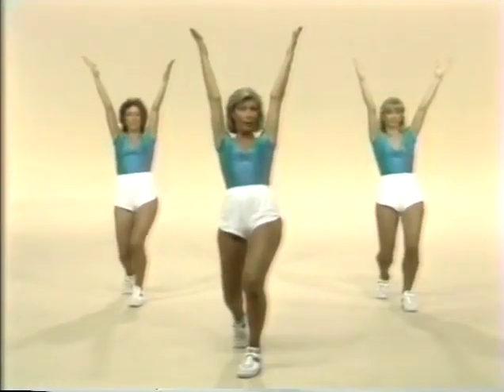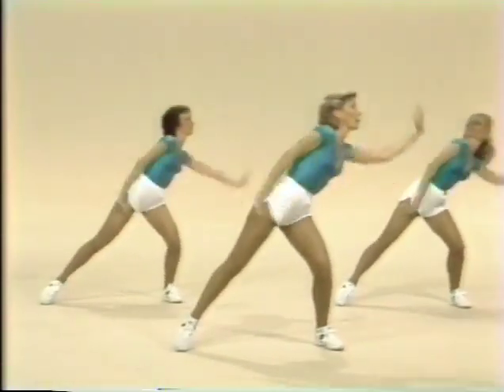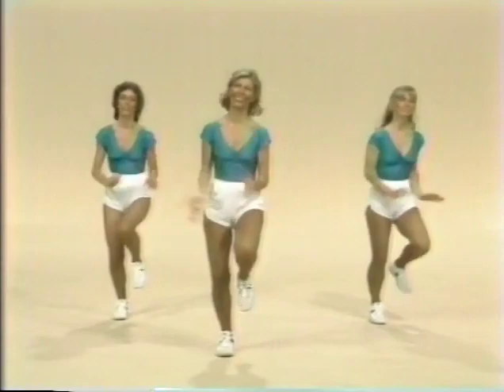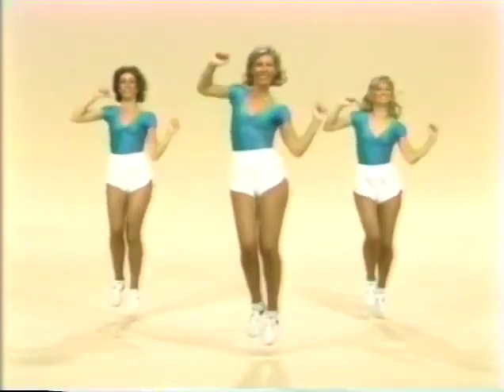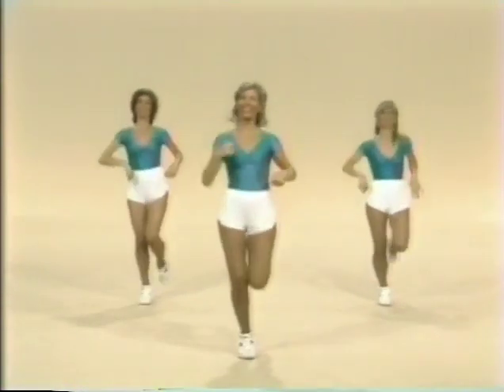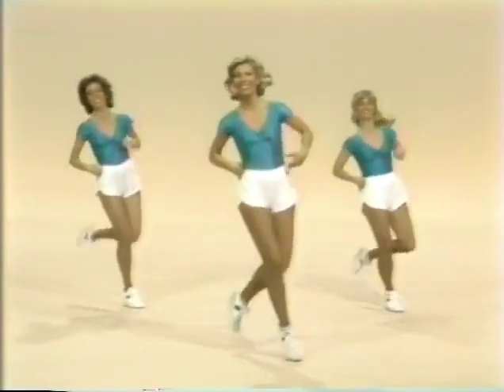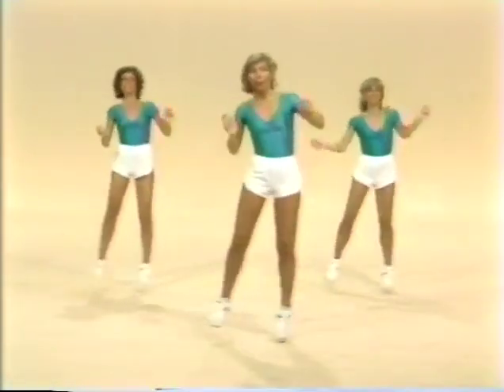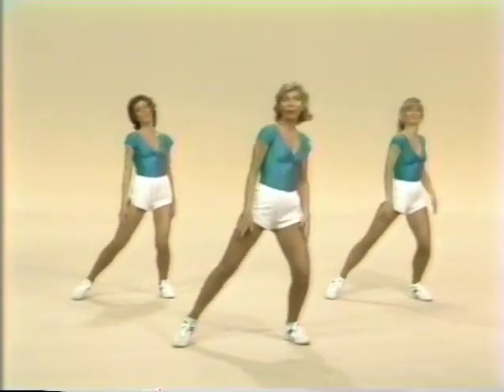Aerobic Dancing with The Sharper Image